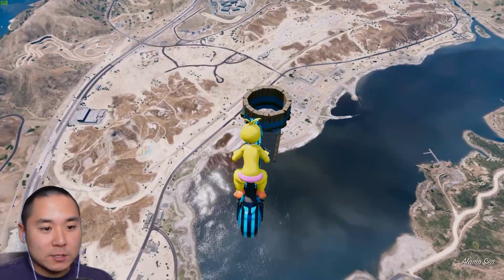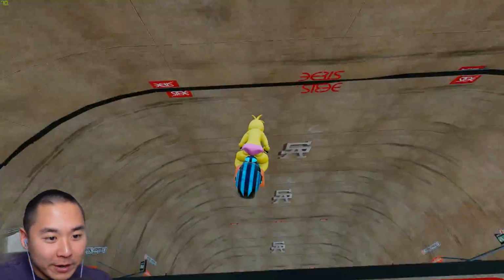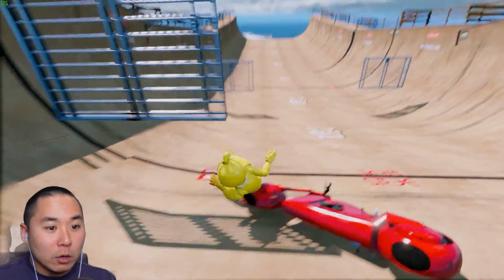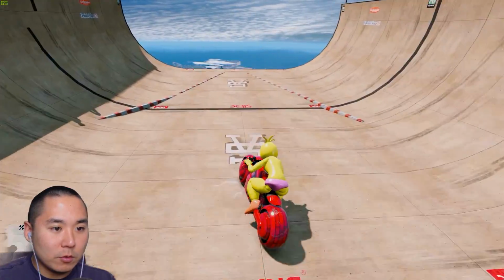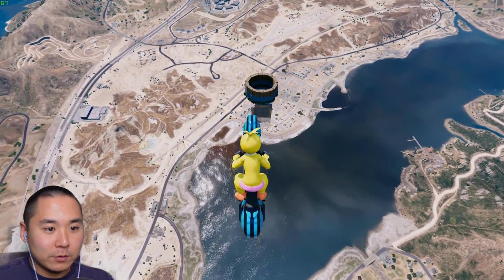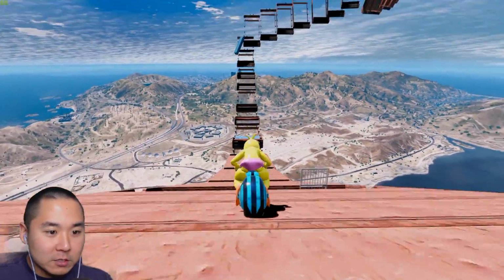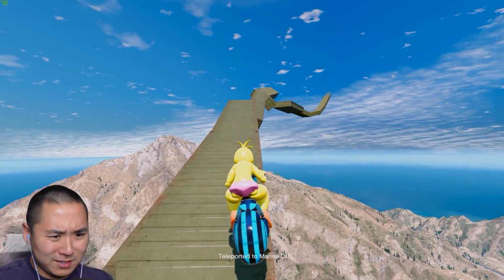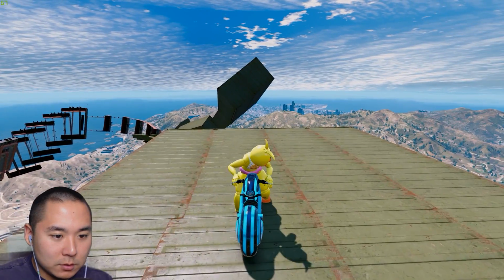ULTIMATE HARDEST TOY ANIMATRONICS BMX DEATHRUN! (GTA 5 Mods FNAF RedHatter)